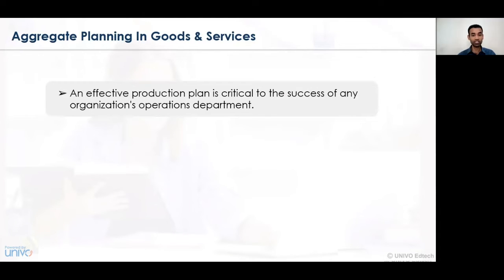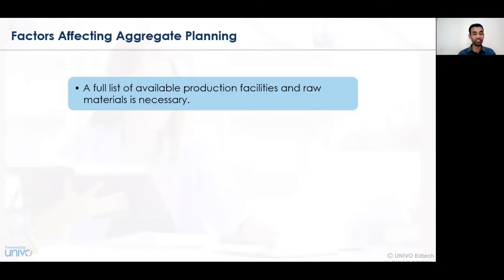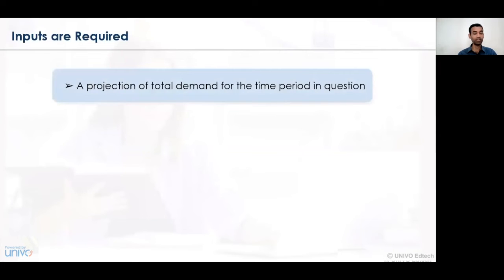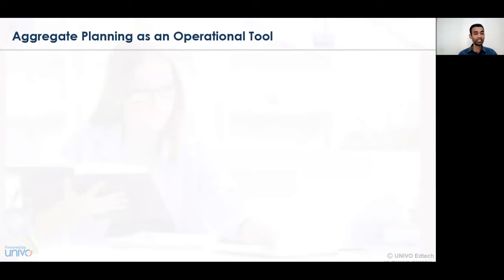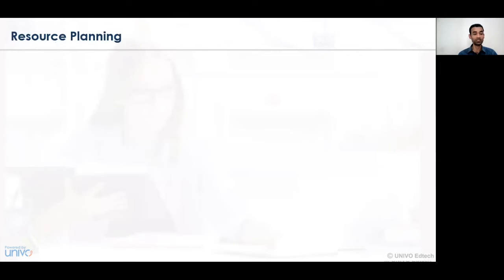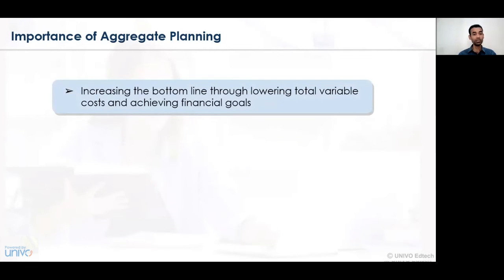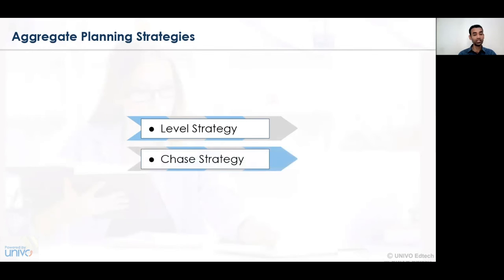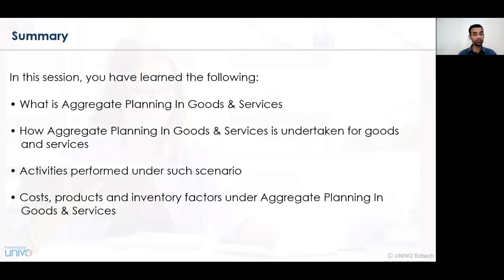Aggregate Planning In Goods Services